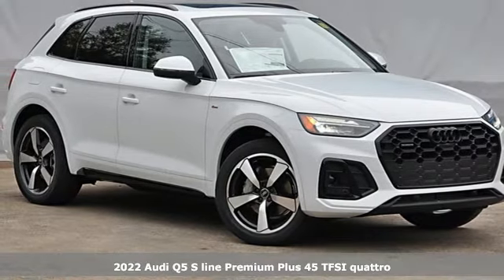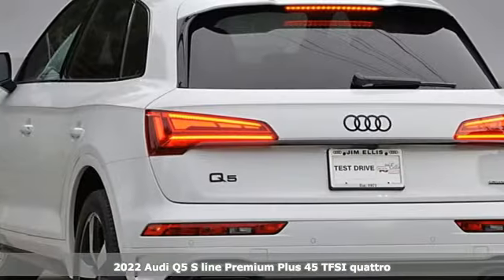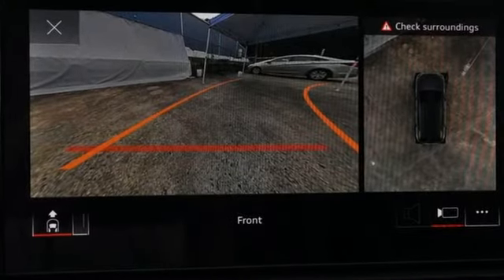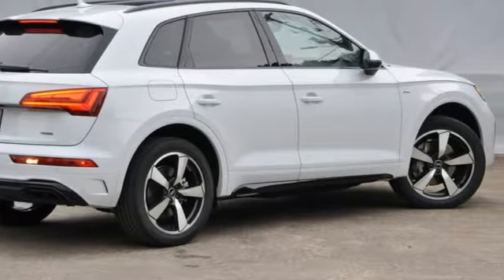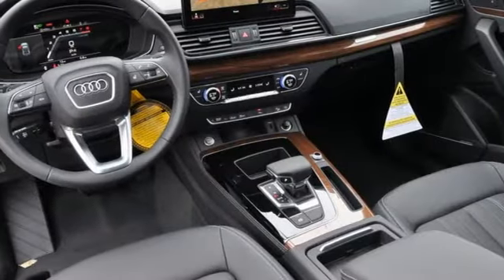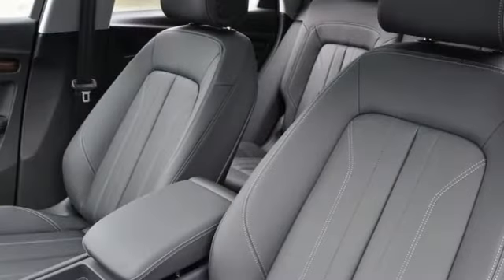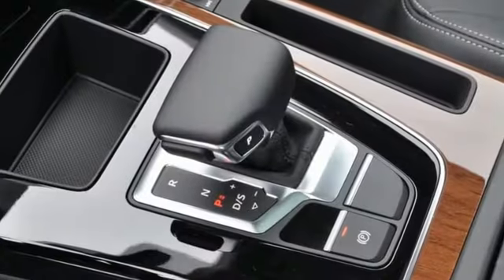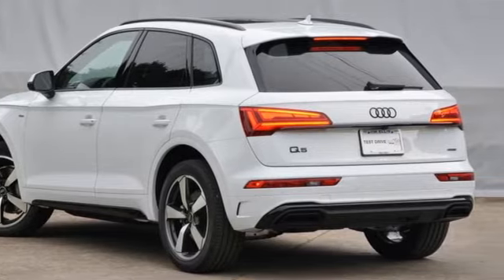New 2022 Audi Q5 Marietta Atlanta, GA U54957 - SOLD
Year: 2022
Make: Audi
Model: Q5
Trim: Premium
Engine: 2.0L Turbocharged
Transmission: 7-Speed Automatic S tronic
Color: White
Interior: black
Stock #: U54957
VIN: WA1EAAFYXN2123817

Address:
1715 Cobb Parkway South